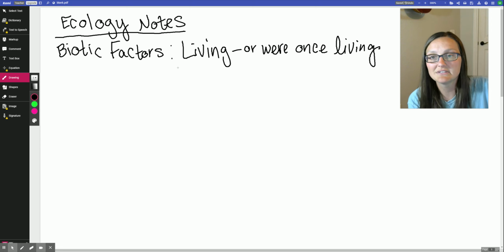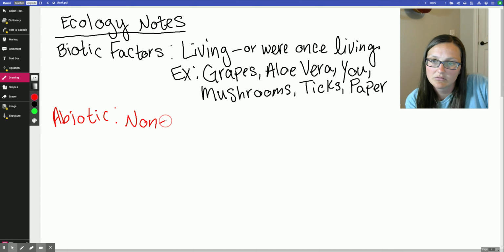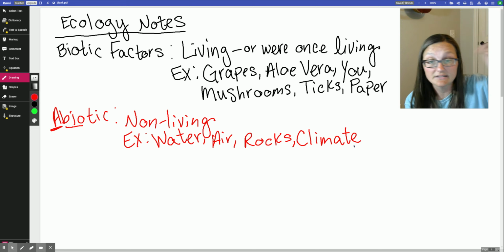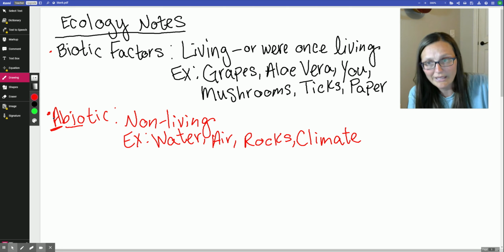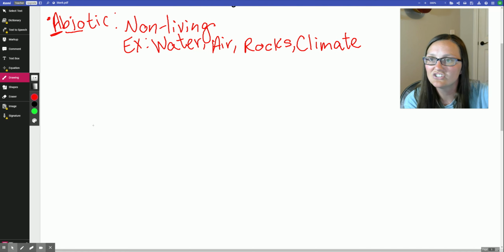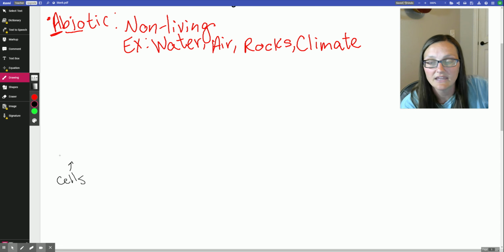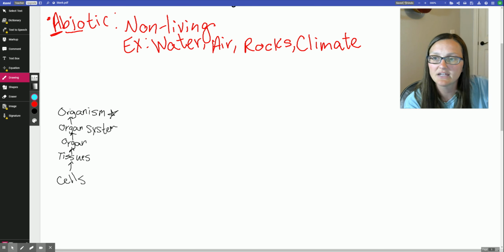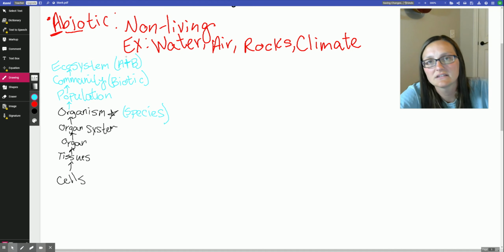Abiotic vs. Biotic/Hierarchy of life